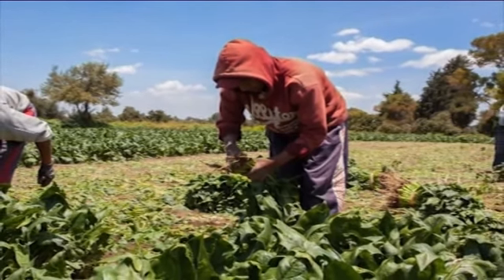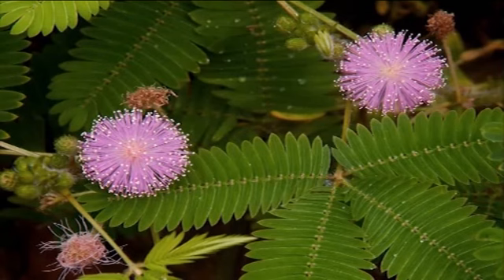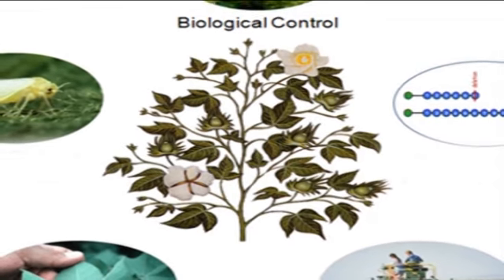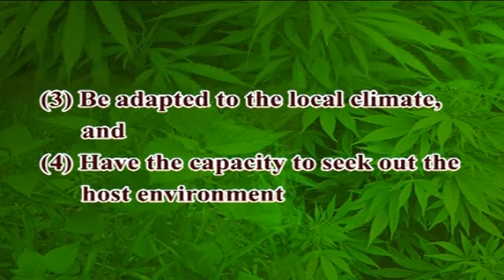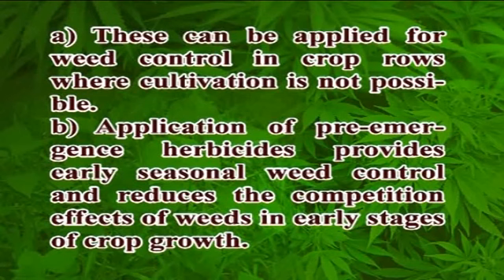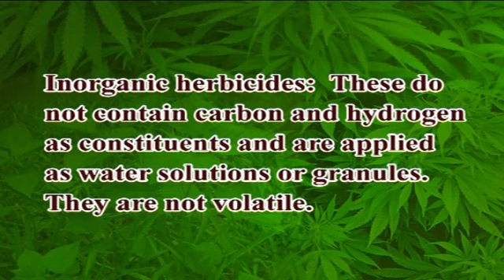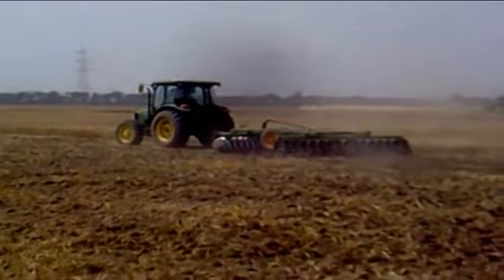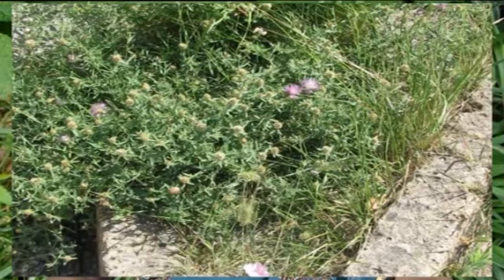MSC Protection Weed management in Mulberry